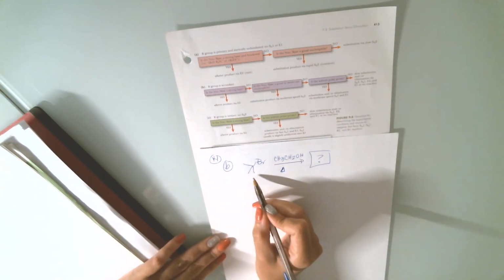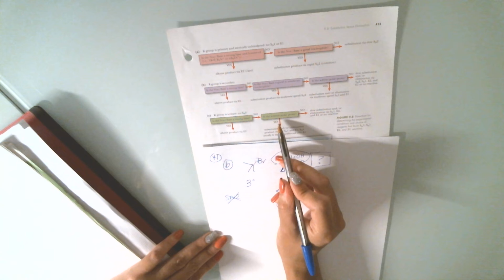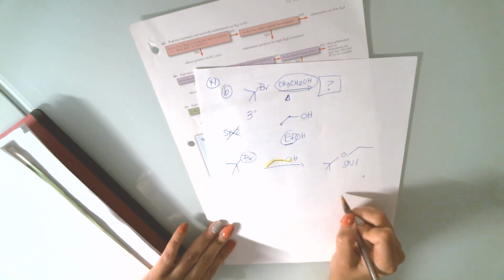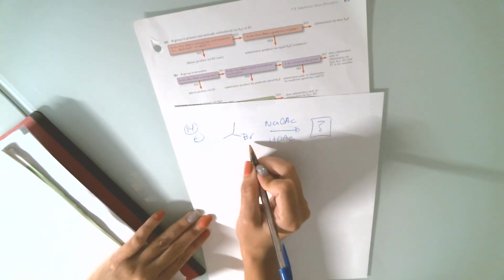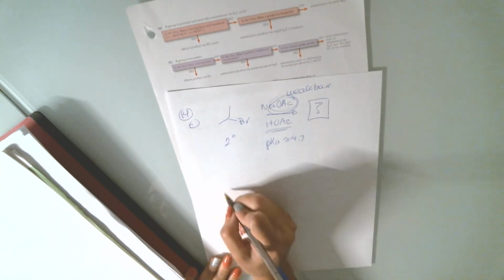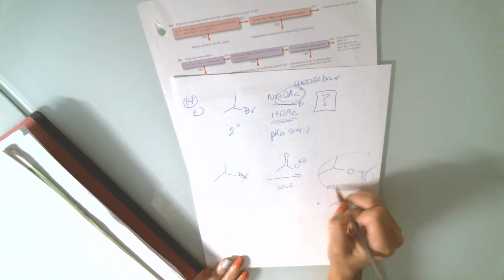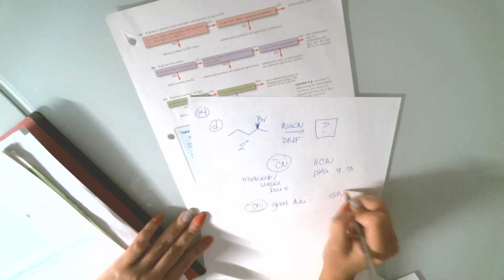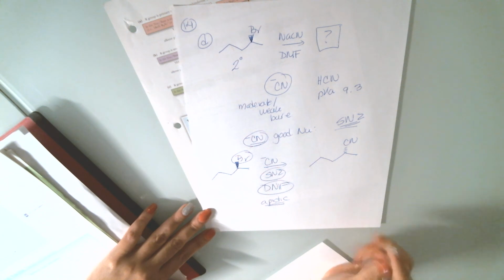Chapter 9 Problem Set #2 Question #14 b d